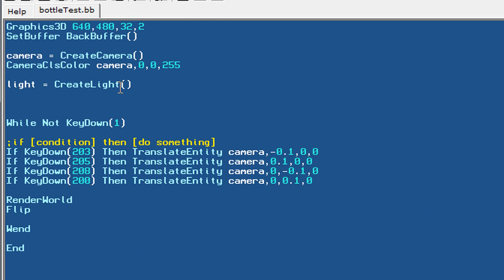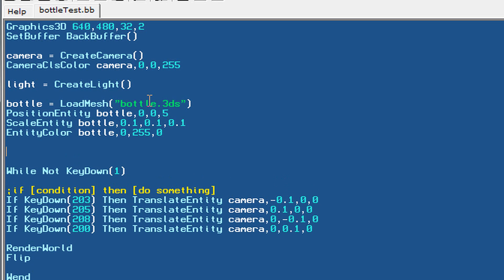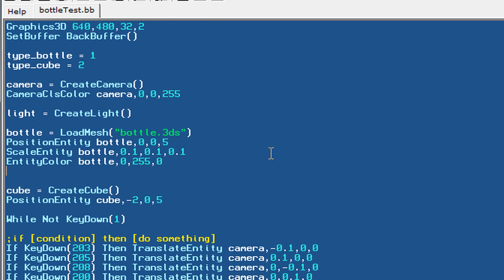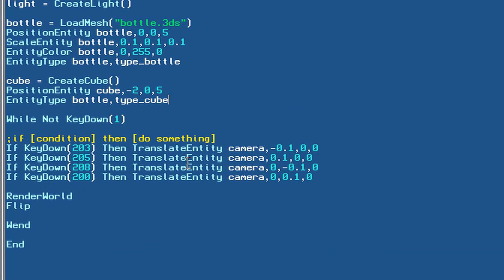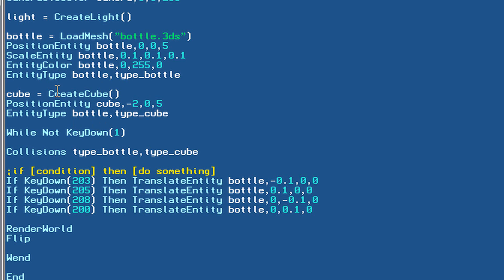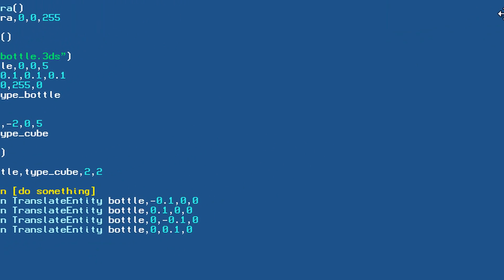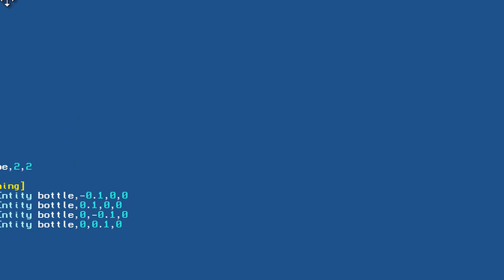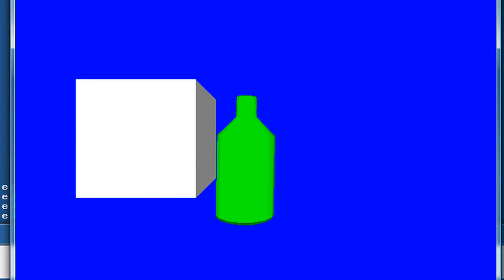Blitz3D Tutorial - 7 - Collisions Part 1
Hey guys! In this video we are looking at how to establish basic collisions between objects in Blitz3D. I probably will be coming out with a video that looks at collisions a bit more in depth sometime during the next few days ;)